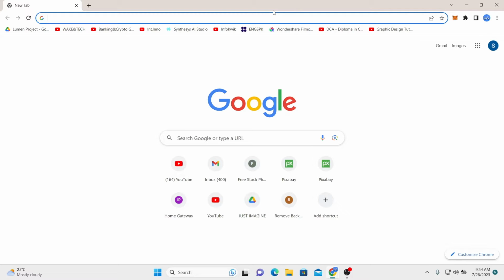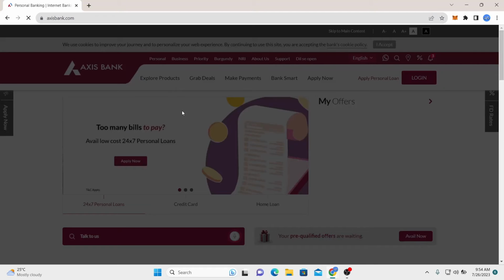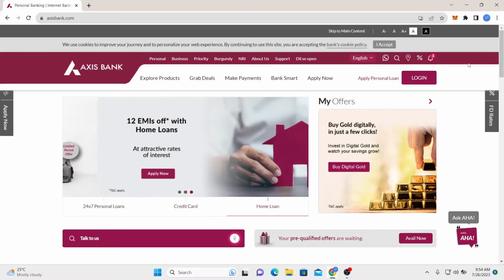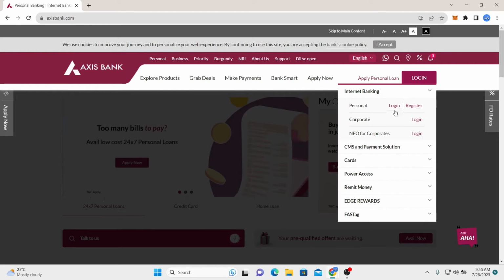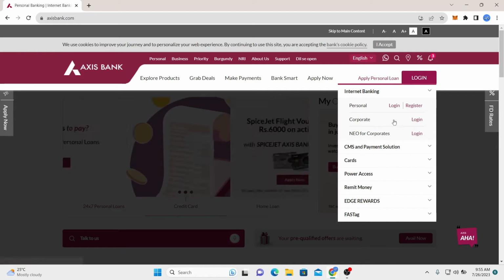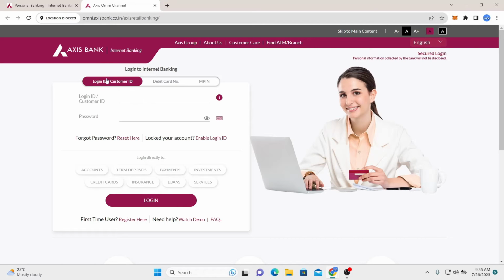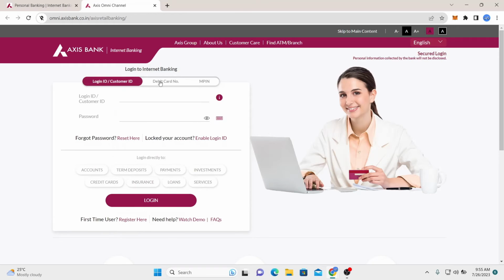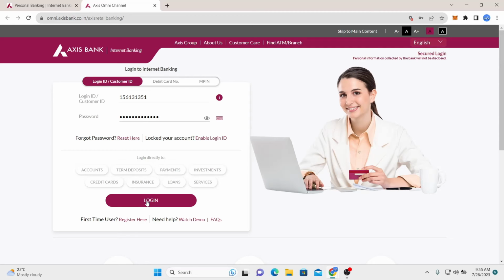Axis Bank Login Guide | Step-by-Step Sign-In Tutorial for Secure Online Banking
Welcome to our comprehensive Axis Bank login guide! If you're an Axis Bank customer and need assistance with signing in or accessing your account online, you've come to the right place. In this tutorial, we'll walk you through the entire login process step-by-step, ensuring a secure and smooth online banking experience. Whether you're a new customer or just need a refresher, our detailed instructions will help you access your Axis Bank account with ease. Join us as we explore the Axis Bank login portal, provide tips for password management and account security, and address common login issues. Stay in control of your finances and manage your banking needs efficiently. Let's dive in and make the most of your Axis Bank online banking services! Happy banking!

0:00 Intro
0:12 Axis Bank Login Tutorial
1:32 Outro